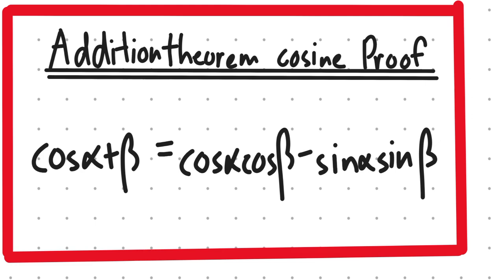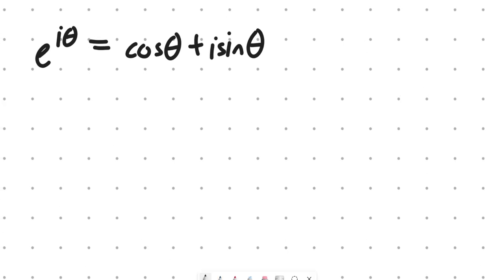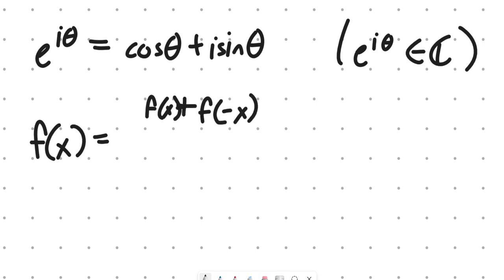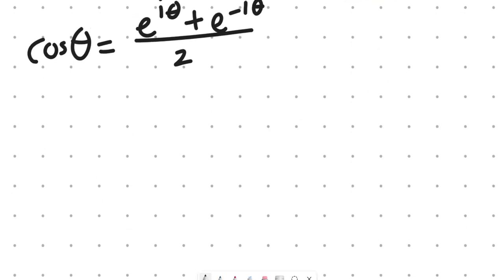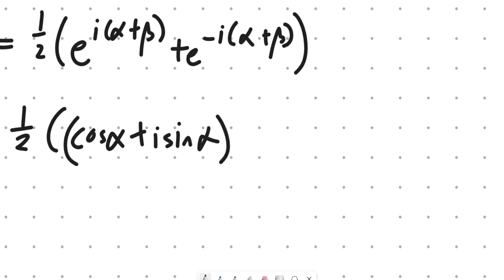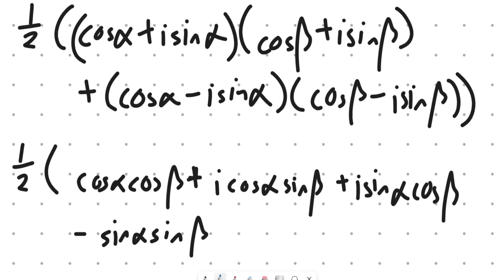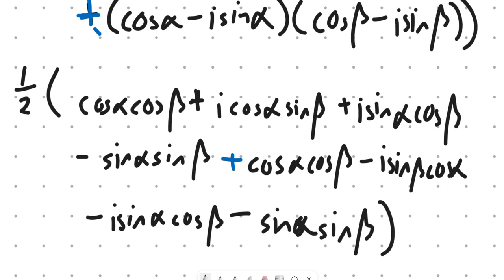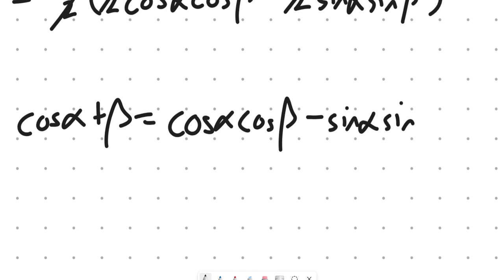Additiontheorem of cosine Proof - Daishinfinity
🎓 Addition Theorem of Cosine – Proof | Daishinfinity 🧠🌍

In this video, we prove one of the most fundamental identities in trigonometry — the cosine addition theorem:

cos(α+β)=cos(α)cos(β)−sin(α)sin(β)

We’ll explore where this formula comes from, why it works, and how it naturally arises from the geometry of the unit circle and the exponential form of complex numbers.
Step by step, you’ll see how trigonometry, algebra, and complex analysis connect beautifully in a single proof.

✨ What You’ll Learn:

The geometric meaning behind the cosine addition theorem

A clean algebraic proof using Euler’s formula

How this identity connects to rotations in the complex plane

The foundation for many other trigonometric formulas

📘 Perfect For:

Math & physics students 🧮

Learners exploring trigonometry and complex numbers

Anyone who loves seeing beauty in mathematical structure

🔹 Addition Theorem of Sine – Proof → [link]

🔹 Euler’s Formula and Trigonometric Identities → [link]

🔹 Complex Numbers and Rotations → [link]

👍 If you enjoyed this video:
where we uncover the logic, beauty, and creativity behind mathematics.